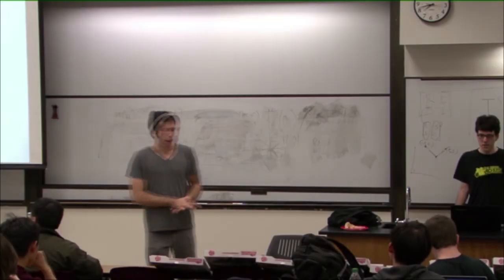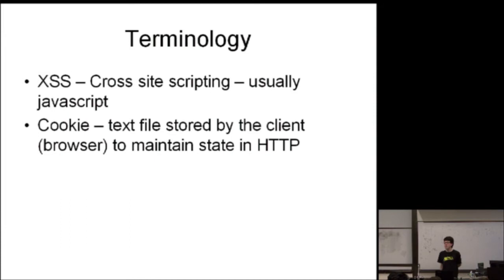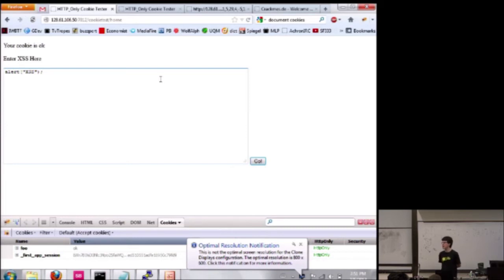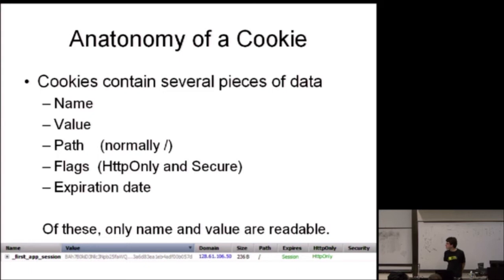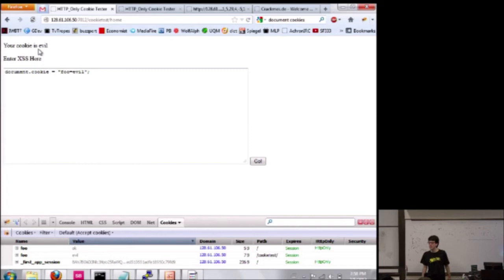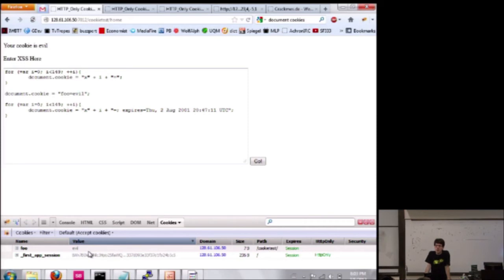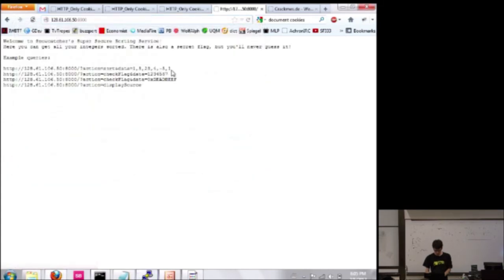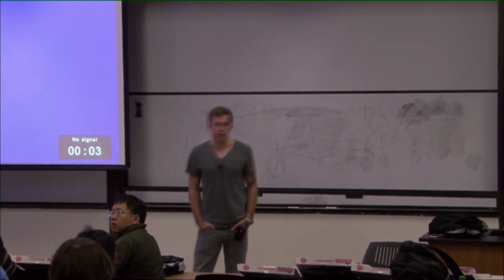Advanced XSS - Robert Grosse - 2013-2-5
Robert Grosse talks to us about some advanced cross-site scripting attacks.

We're working on the poor audio sync and presenter's computer resolution.